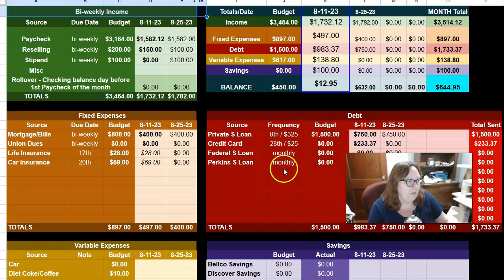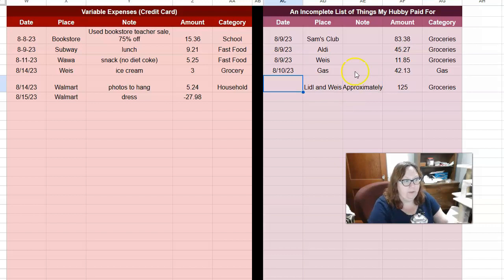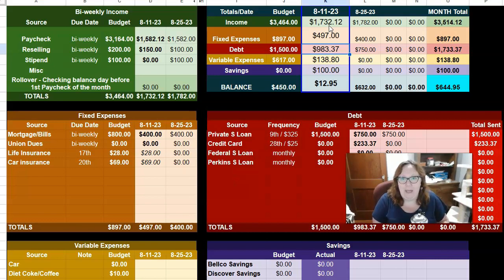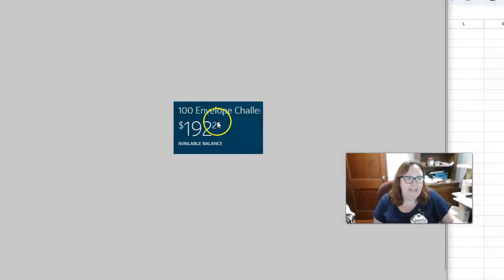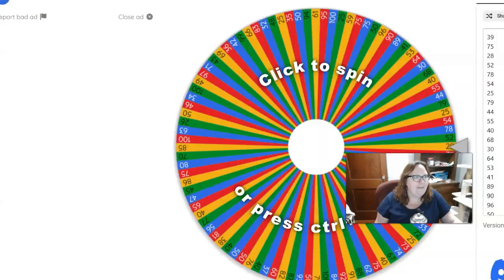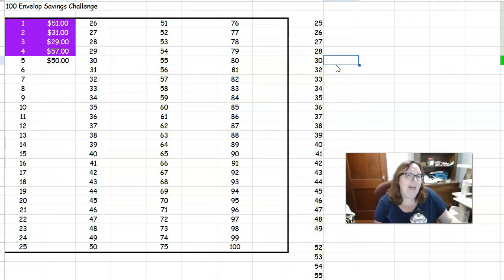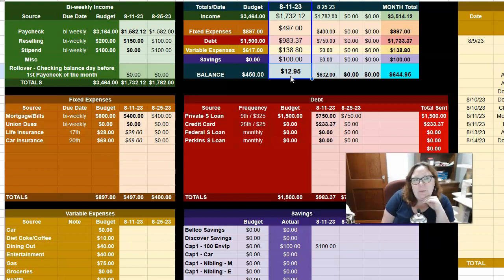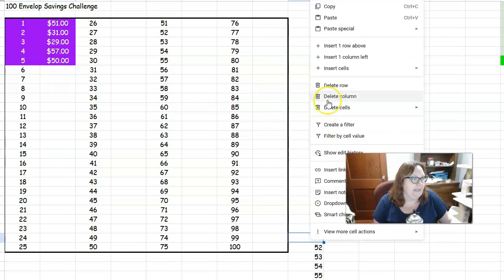100 Envelope Challenge DIGITAL SAVINGS CHALLENGE |$150K Debt Free Journey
100 envelope challenge, a digital savings challenge, helps put money away while paying down $150K in Debt.   But first, let's do a budget check-in.

00:00 Welcome
00:43 Budget Check-in
03:48 Budget Review
05:25 Savings Update
06:40 Challenge

Did you catch these videos?

~Health & Weight Loss Related~
Never Binge Again (book)
Scale – Etekcity Smart Digital Bathroom Scale w Bluetooth Sync
1 gallon motivational water jug
Yoga Strap, loops, non-elastic band
Undersun Resistance Bands
Fitbit Replaceable Bands

~Other Favorites~
Collagen Powder
Calm – Supplement
Book – Finding Meaning , the 6th Stage of Grief, by David Kessler
Journal – Self-Love Workbook for Women
52 Lists for Happiness

I created free resources to help you on your financial journey.  When paying off debt and saving money are the goals, you don’t need to spend money on a tracker.

Want to shop where I sell?
Poshmark Closet: LifeasLizReachs
Earn $10 for Poshmark with my code LIFEASLIZREACHS, if you aren’t already on Poshmark
Ebay Store
ATTN TEACHERS  Check out my TPT Store: Reach, the Science Teach